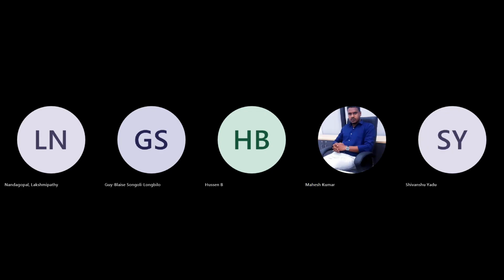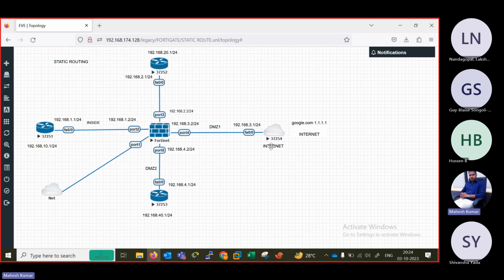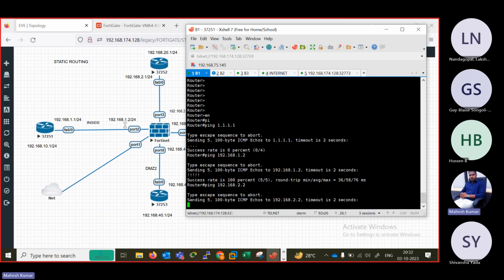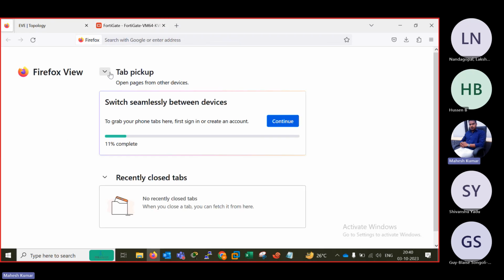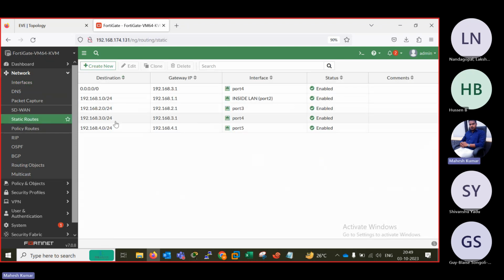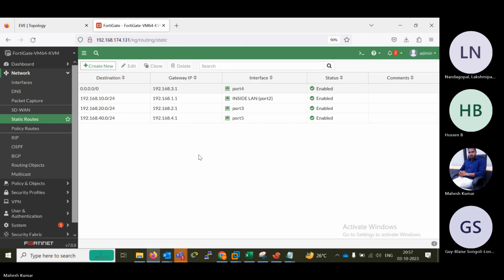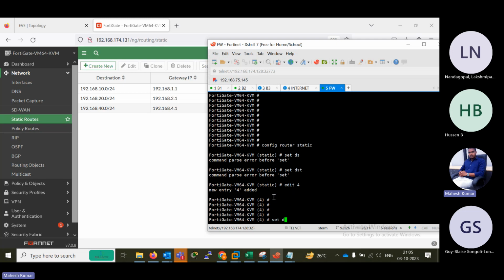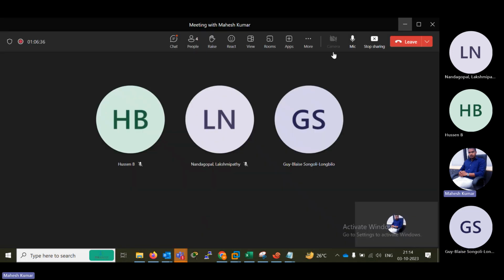HOW TO CONFIGURE STATIC DEFAULT ROUTE | ZONE BASED POLICY| INTERFACE BASED POLICY| FORTIGATE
IN THIS VIDEO YOU WILL GET TO KNOW HOW TO CONFIGURE STATIC & STATIC DEFAULT ROUTING IN FORTIGATE FIREWALL

ALONG WITH ZONE BASED POLICY
INTERFACE BASED POLICY